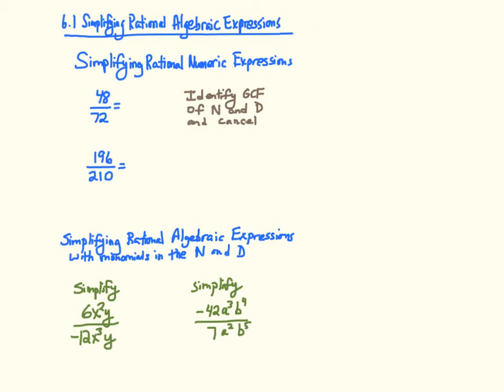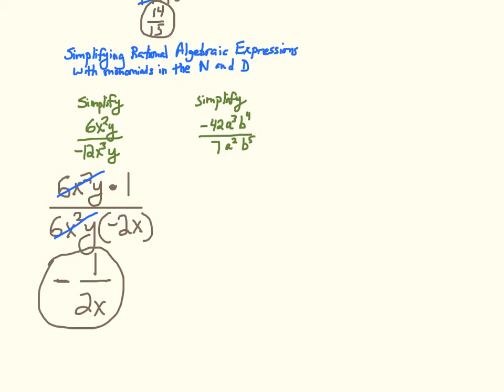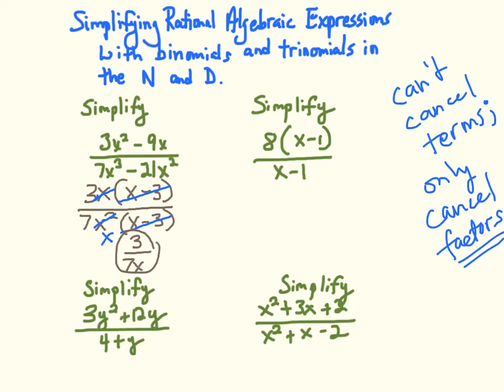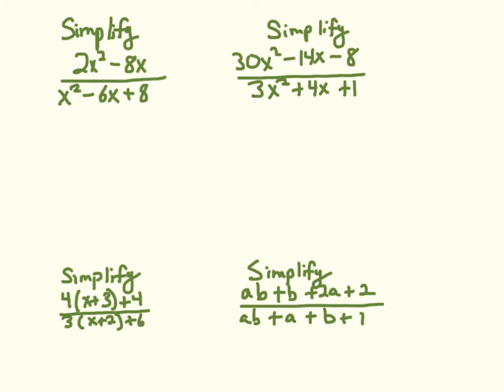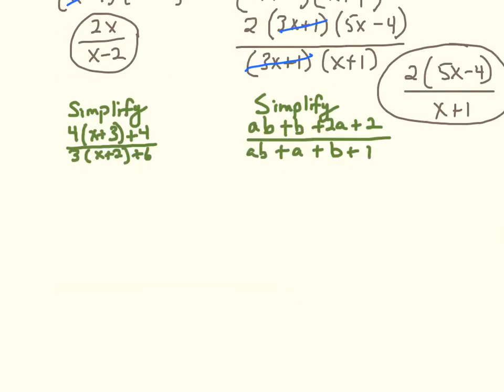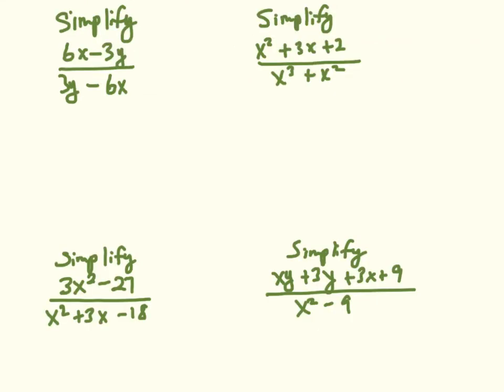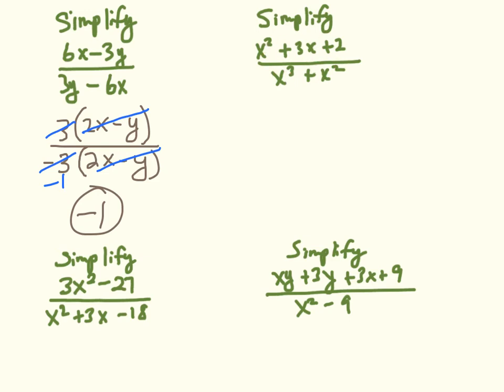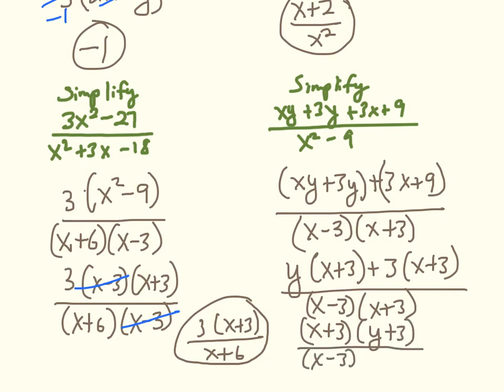6.1 intro to simplifying rational alg expression